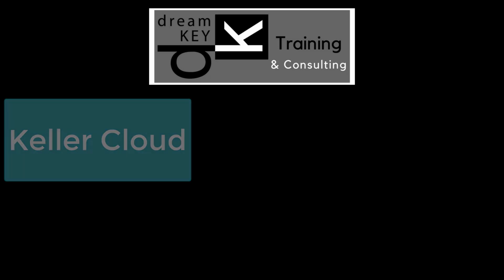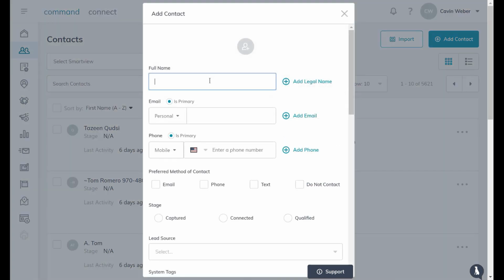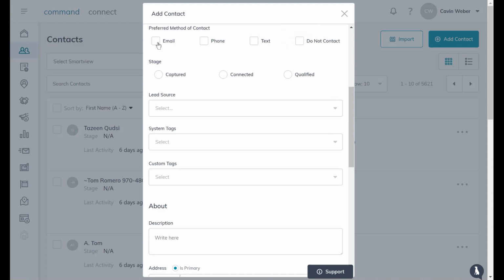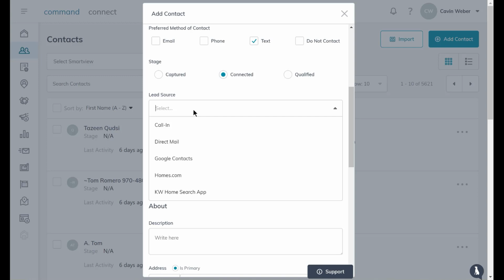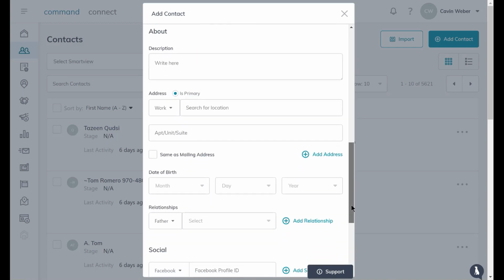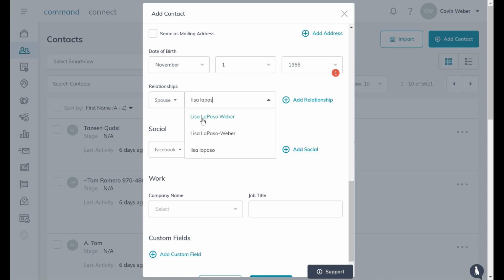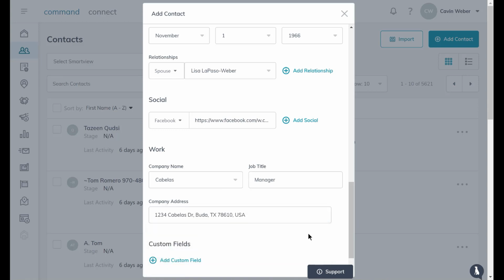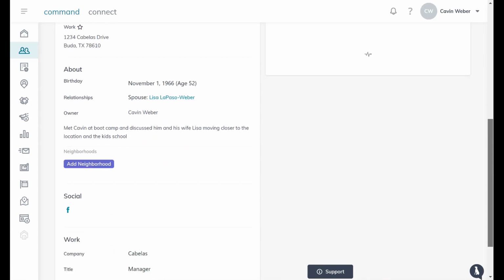Dream Key Training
In this turoial, Cavin adds himself to the database and recommends you do the same.  This is a great way to use the system and experience both the agent and client views. Be sure to "Follow" Cavin so you can get the latest videos and tutorials for the KW Cloud!